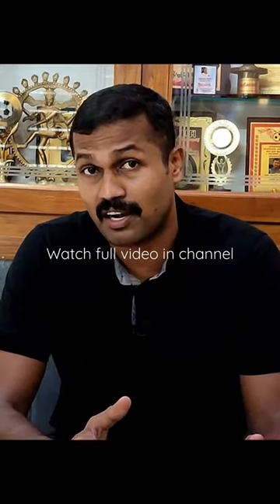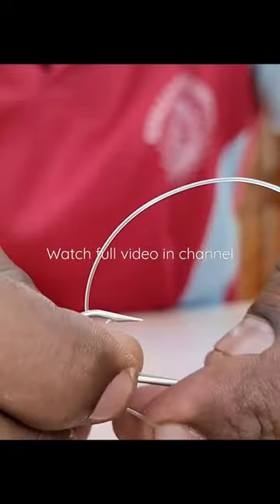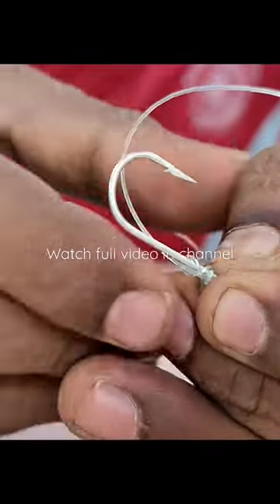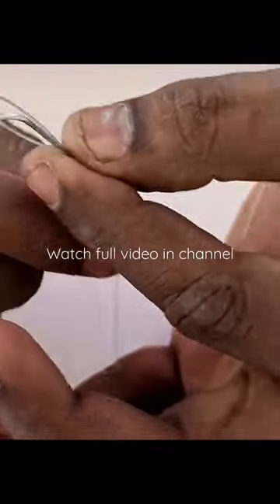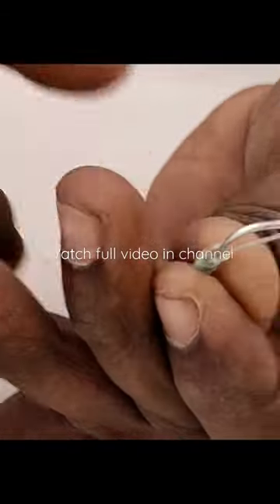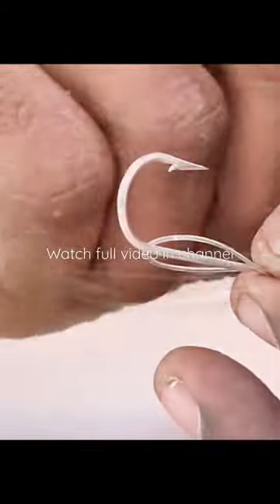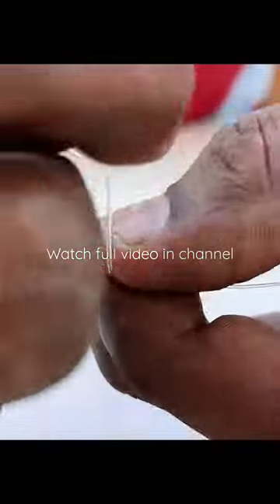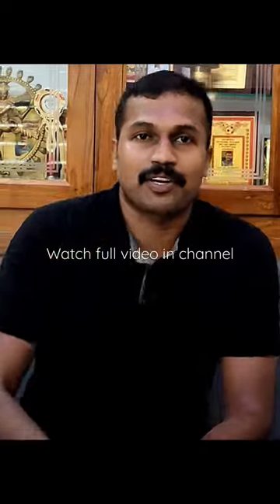ചൂണ്ട കെട്ടുന്ന രീതികൾ.....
Dear friends: .
varun gopi3in1 എന്ന ഈ ചാനലിൽ Rescue work ,Soft Skills, safety tips എന്നിവ ഉൾകൊള്ളിച്ചിരിക്കുന്നു . playlist സന്ദർശിക്കുക നിങ്ങൾക്ക് ഇഷ്ടമുള്ള വീഡിയോകൾ കാണാം.

കയർ ഉപയോഗിച്ച് പല കെട്ടുകളും കെട്ടാം ഒരു കെട്ട് തന്നെ പല ആവശ്യങ്ങൾക്കുപയോഗിക്കാം അതുപോലെ തന്നെ ഒരു ആവശ്യത്തിന് തനെ പല കെട്ടുകളും ഉപയോഗിക്കാം .

Search includes;
കെട്ടുകൾ പഠിക്കാം
കയർ കെട്ടുകൾ
kettukal
Kayar kettukal
fishing knotes
choonda kettu
ചൂണ്ട കെട്ട്
മീൻ പിടിത്തം
clove hitch malayalam
scout and guide
ncc
scouts knots
kayar kettukal
കയർ
കെട്ടുകൾ
coir kettal
ropes and knotes
കെട്ടുകൾ മലയാളം
Kettukal Malayalam
varungopi
Softskill
കയർകെട്ട്
പൊടിക്കൈ